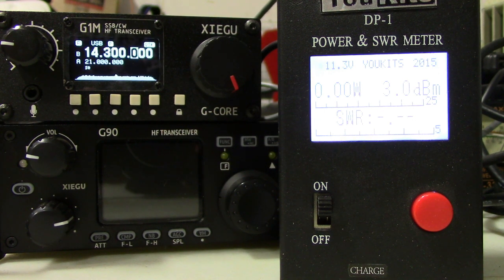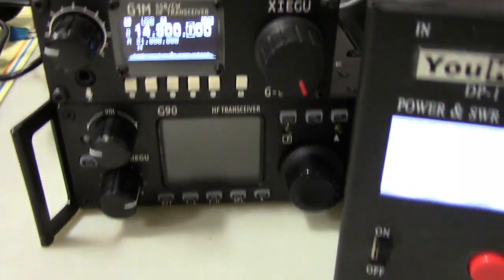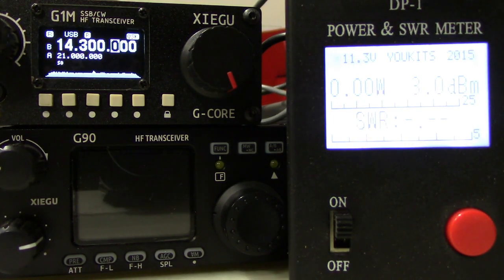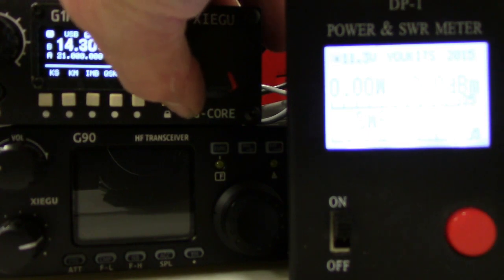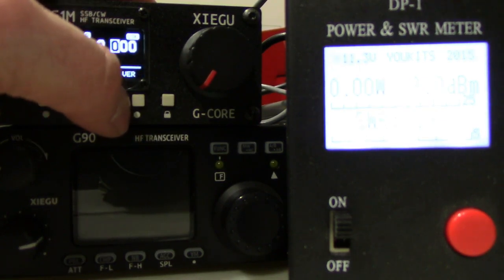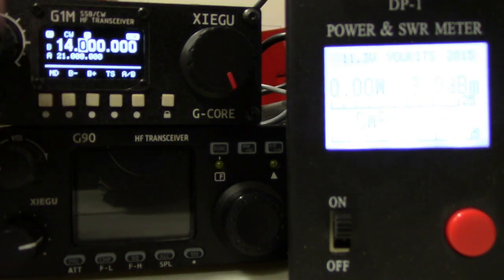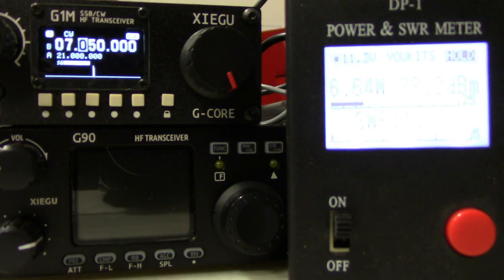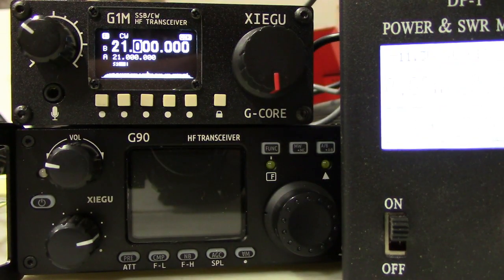Brief intro to Xiegu G1M and RF output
Just a very brief introduction to the XieGu G1M 4 band transceiver. 80/40/20/15 m ssb/cw 5-7 watts

Cheers
Fred
VE3FAL

I enjoy all aspects of the outdoors, be it hiking, biking, hunting, fishing or canoeing. Camping and survival are two skills I continually try and work on and stay ready and practiced in the event these lifesaving skills are required.

72/73 Fred VE3FAL